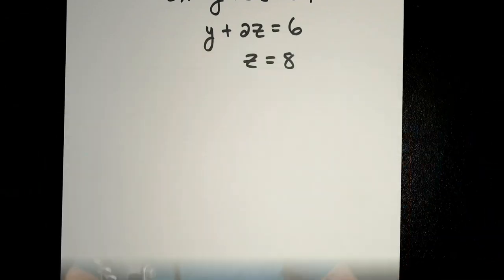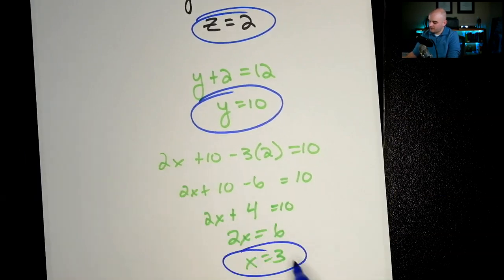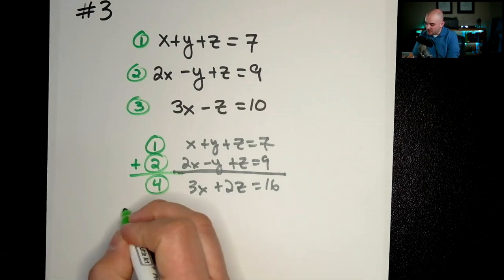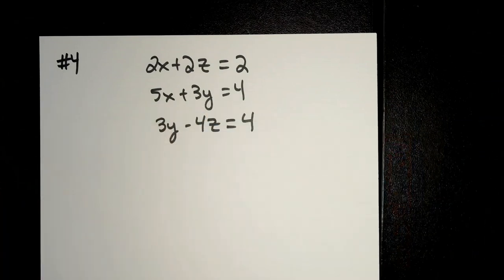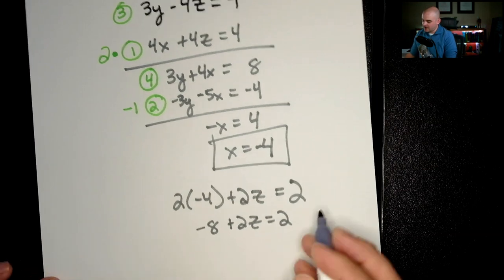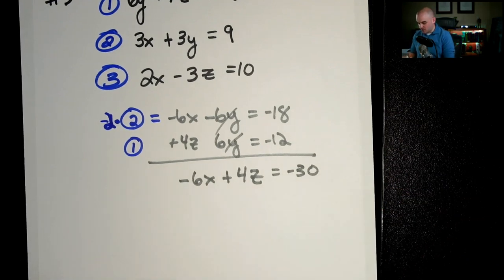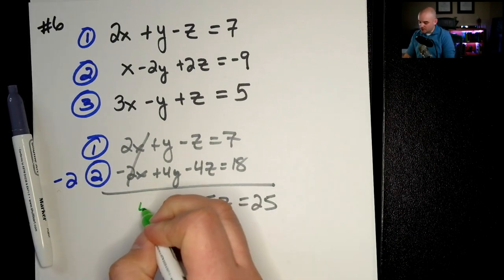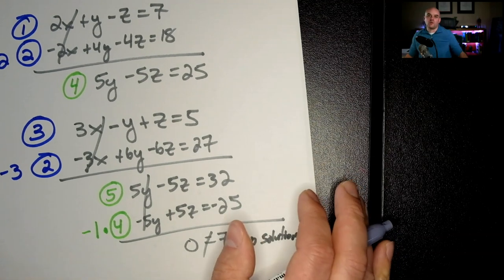Systems of Equations with 3 variables practice 6 examples